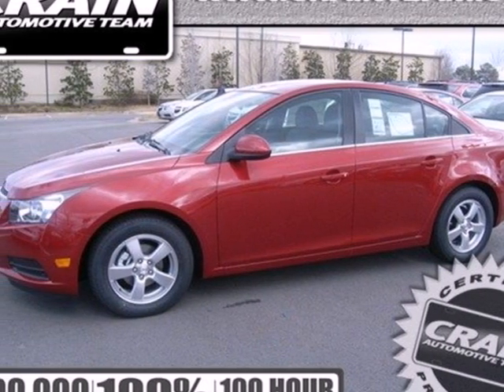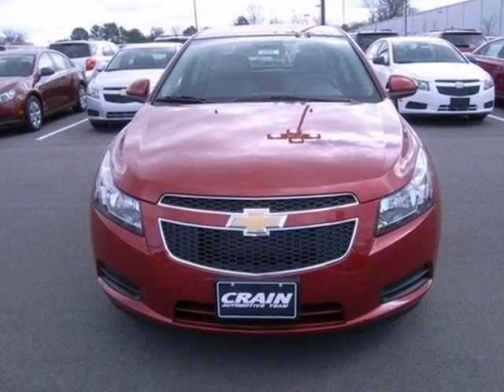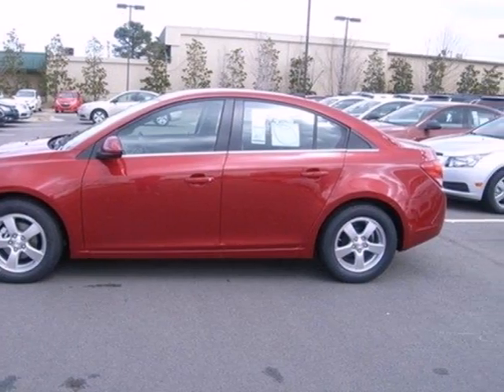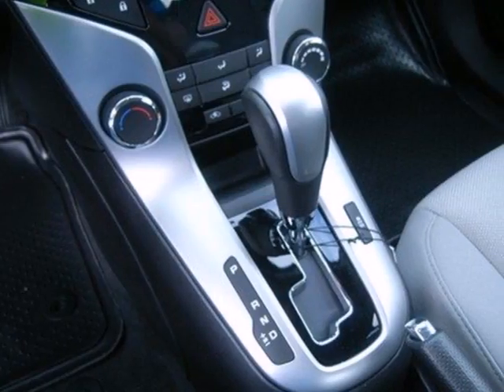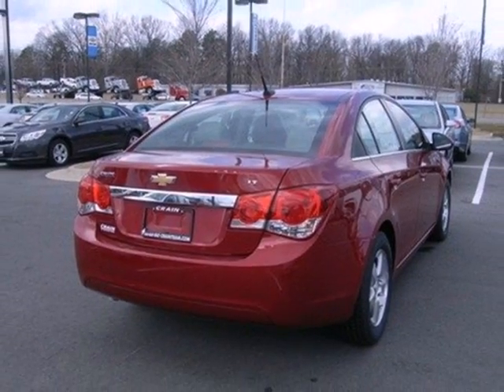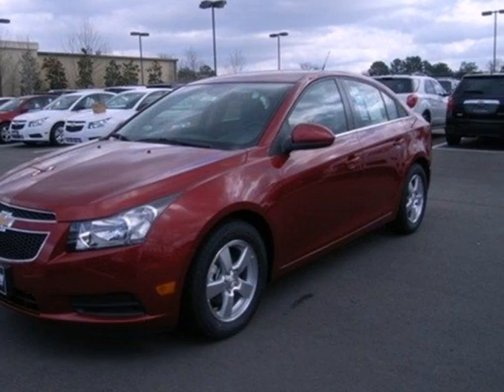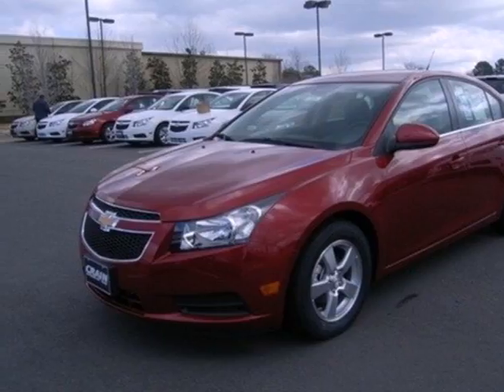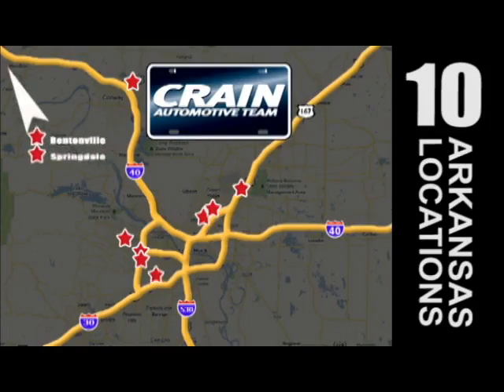2013 Chevrolet Cruze Little Rock AR Bryant, AR 3CC2584 SOLD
Year: 2013
Make: Chevrolet
Model: Cruze
Trim: 1LT
Engine: Turbocharged Gas I4
Transmission: Automatic
Color: Crystal Red Tintcoat
Interior: Medium Titanium
Stock #: 3CC2584
a onclick="cancelEvent(event);ceP(this);" href="javascript:;"Get Internet Price/acentera href=" src= width=155 height=42 border=0/a/center

Address:
9911 Interstate 30